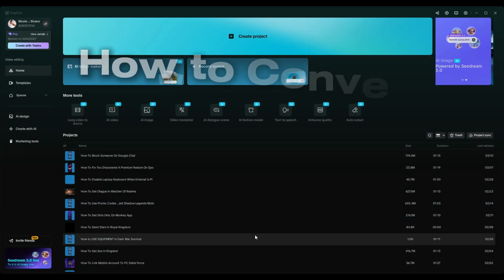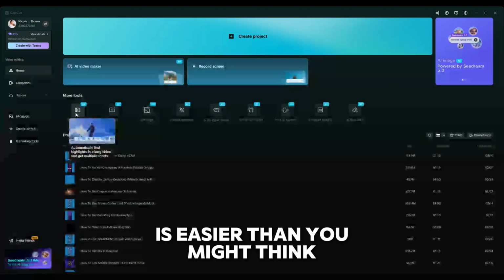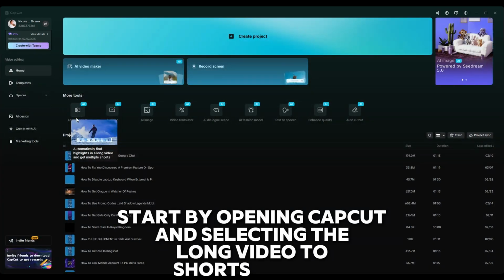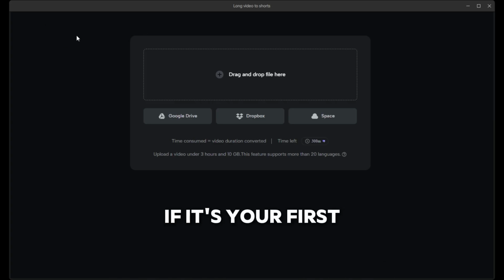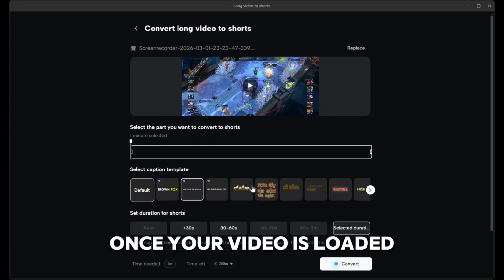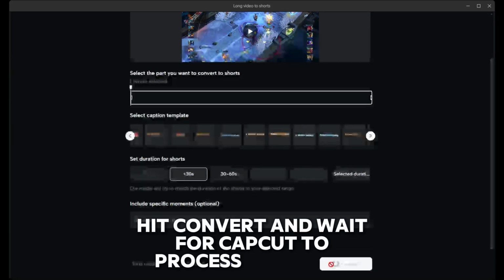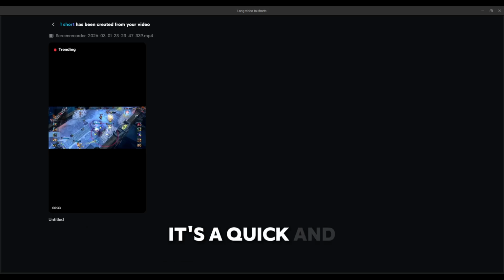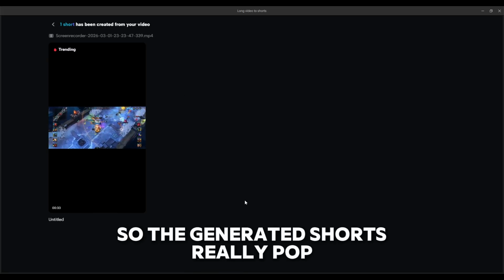✅ How to Convert Long Videos into Shorts for Free Using CapCut – Full Updated Guide 🚀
Want to turn long videos into Shorts using CapCut for free? In this full step-by-step guide, I’ll show you how to convert long-form content into engaging vertical Shorts quickly and easily. 🎬📱

This is perfect for repurposing content for YouTube Shorts, TikTok, or Instagram Reels without needing advanced editing skills.

👉 In this guide, you'll learn:

How to import long videos into CapCut
How to resize videos to vertical (9:16 format)
How to cut and trim clips for Shorts
How to add captions and effects
How to center and reframe your subject
How to export Shorts in the right format

I’ll also explain how to make your Shorts more engaging and optimized for social media performance.

If you want to grow your content faster by repurposing videos, this guide will walk you through everything step by step.

Follow this complete walkthrough and convert your videos into Shorts the right way while maximizing engagement. 🎯✨